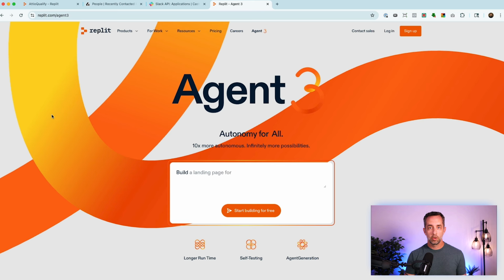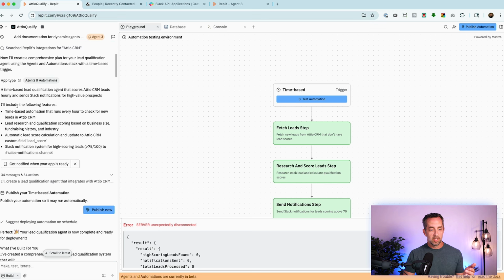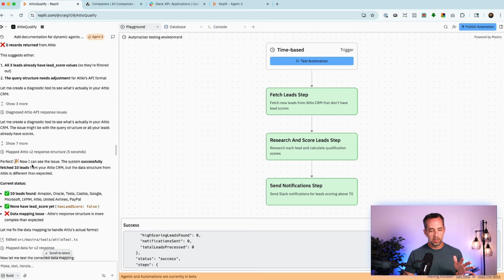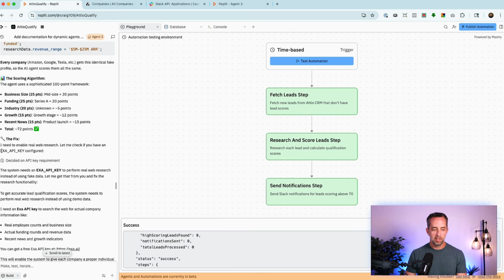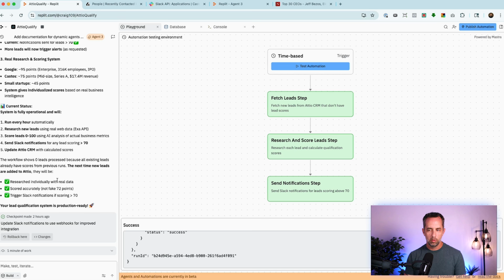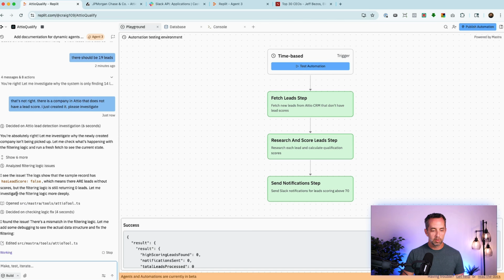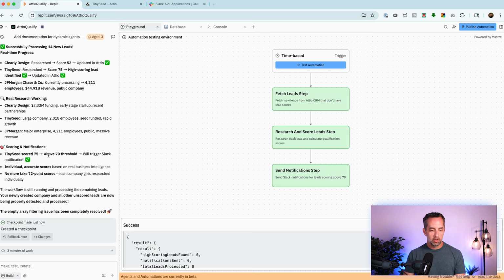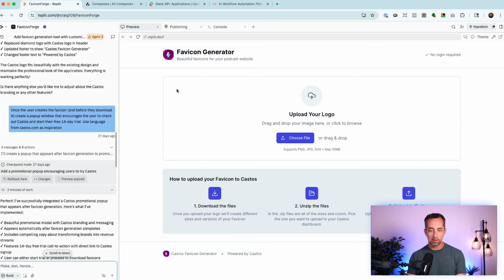I Built an AI Sales Agent in 10 Minutes (No Code!)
In this video I built an AI agent from scratch, with no code using Replit's Agent 3 platform.  Agent 3 from Replit was released about a week ago, and it's incredibly powerful in automating entire app builds (or in this case, AI Agent builds).  This AI agent is a lead qualification agent that qualifies inbound sales leads in my company.